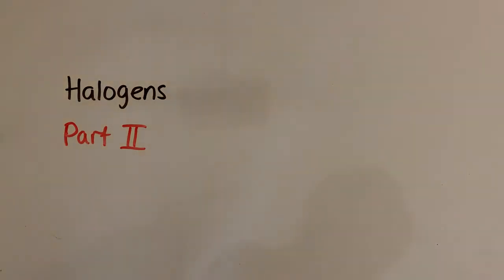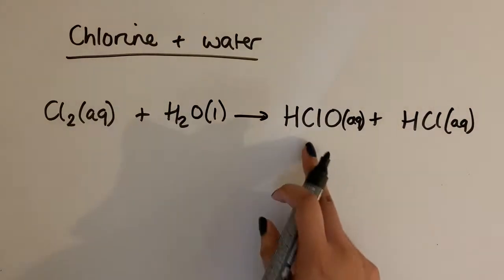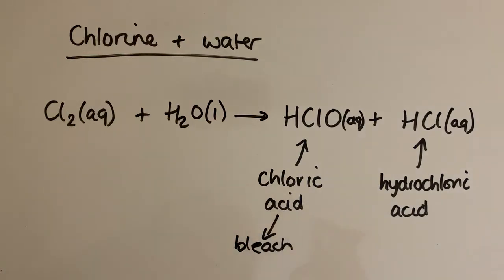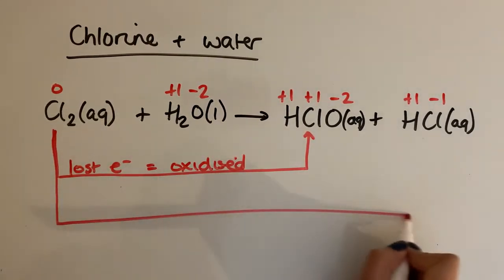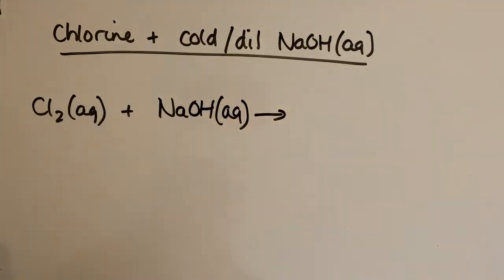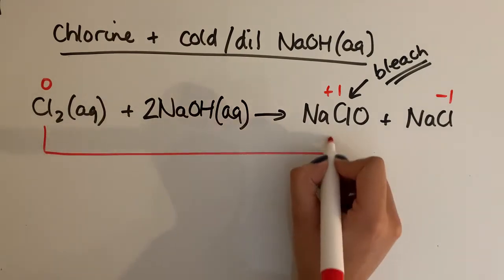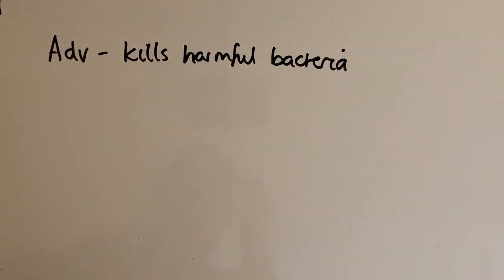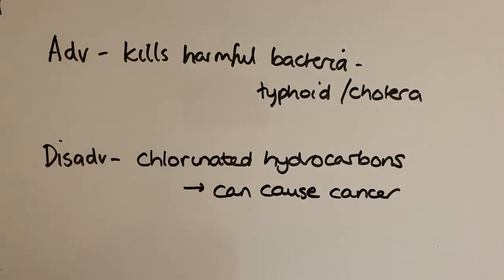Halogens - part II